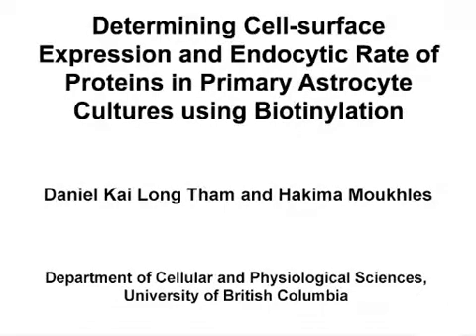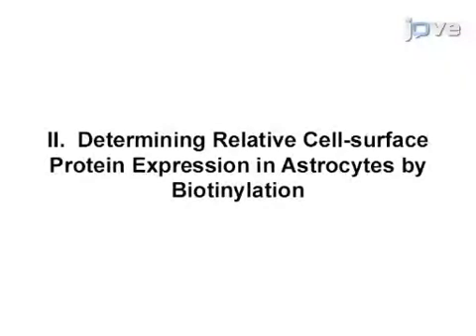Cell-surface Expression and Endocytic Rate Evaluation by Biotinylation | Protocol Preview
Determining Cell-surface Expression and Endocytic Rate of Proteins in Primary Astrocyte Cultures Using Biotinylation -  a 2 minute Preview of the Experimental Protocol

Daniel Kai Long Tham, Hakima Moukhles
University of British Columbia, Department of Cellular and Physiological Sciences;

Two biotinylation-based methods, designed for determining the cell-surface expression and endocytic rate of proteins expressed at the plasma membrane, are presented in this report.